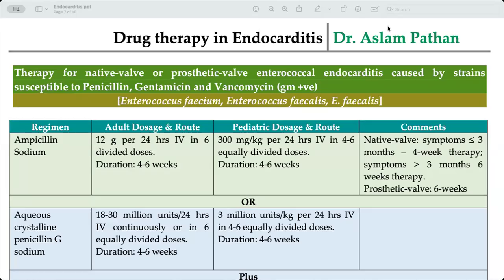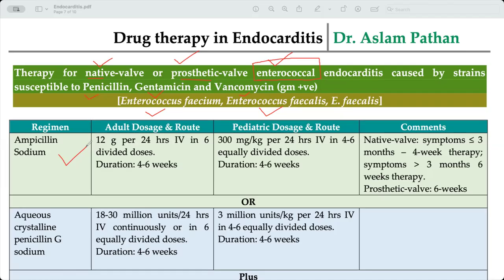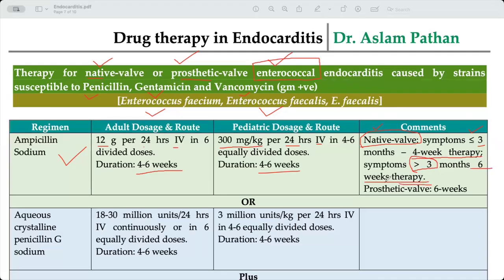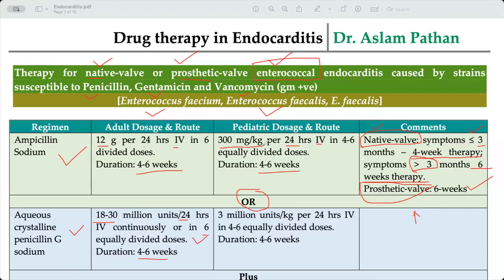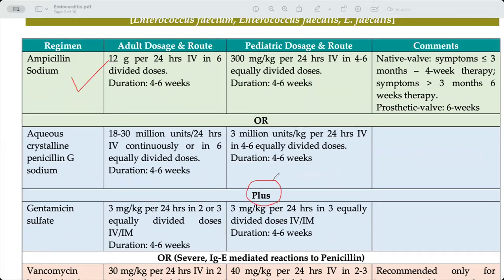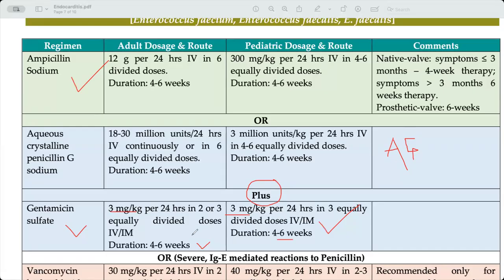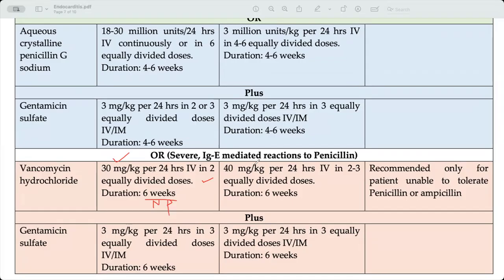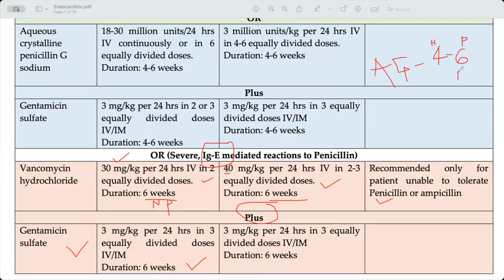Treatment of Native-valve and Prosthetic-valve Endocarditis caused by Enterococci